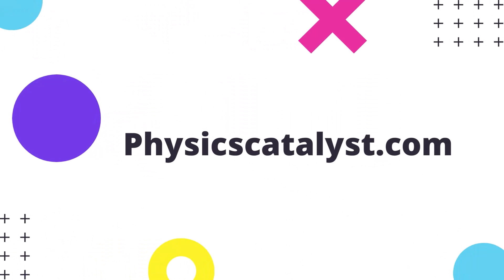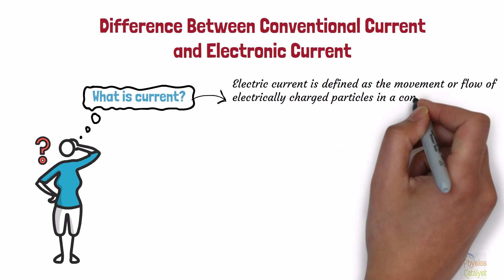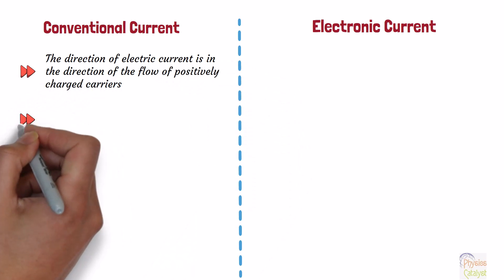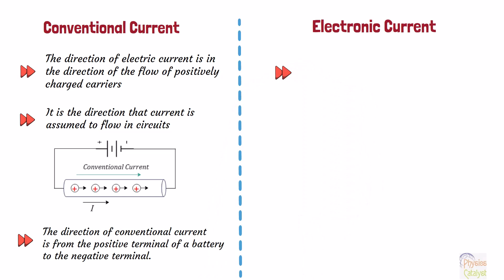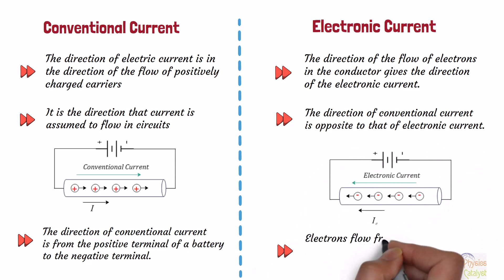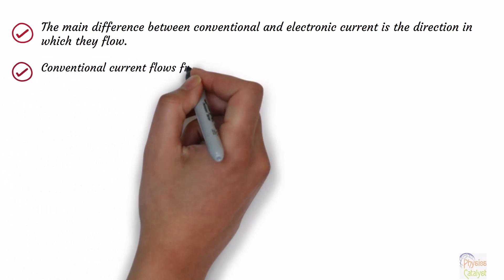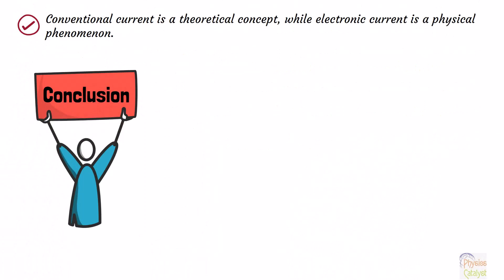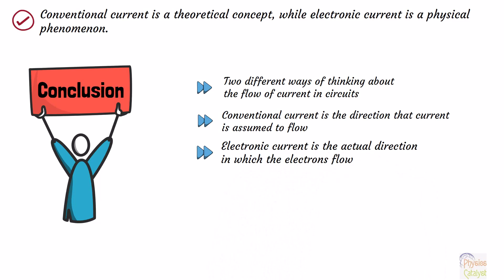Conventional vs Electronic current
In this informative video, we will learn about the topic of the difference between conventional current and electronic current.
Conventional current, the long-standing convention in electrical circuits, is explained as the assumed direction of flow for positively charged carriers. Despite electrons actually moving in the opposite direction, conventional current is believed to flow from the positive terminal to the negative terminal of a battery. We trace the origins of this concept back to Benjamin Franklin in the 18th century, who envisioned electricity as a fluid flowing through wires.

On the other hand, electronic current, discovered in the 19th century, unravels the truth about the flow of electrons in a conductor. We learn that electronic current flows from the negative terminal to the positive terminal of a battery, contrary to the direction of conventional current. Scientists revealed electrons as the actual charge carriers, paving the way for a deeper understanding of electrical phenomena.

The key distinctions between conventional and electronic current are highlighted, focusing on their flow directions and the theoretical nature of conventional current versus the physical reality of electronic current.

Visit:
1. for notes on electric current for class 12 physics
2. for class 12 physics notes
3. for class 10 science notes